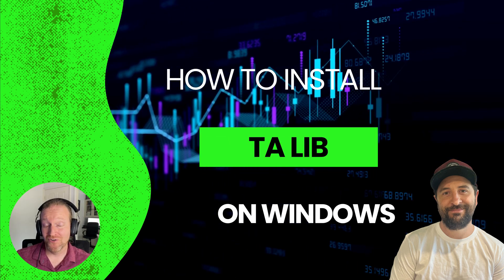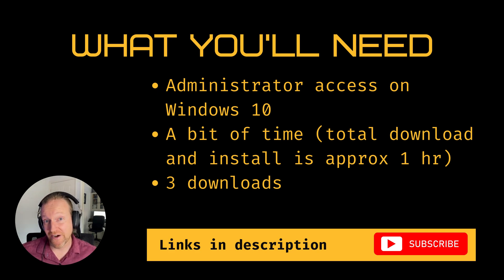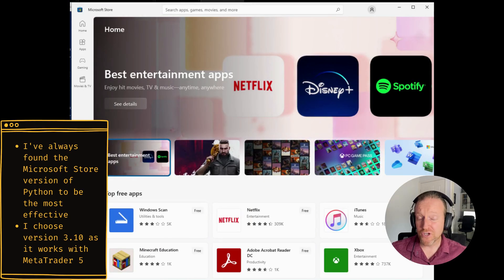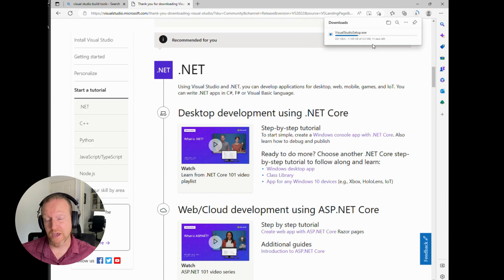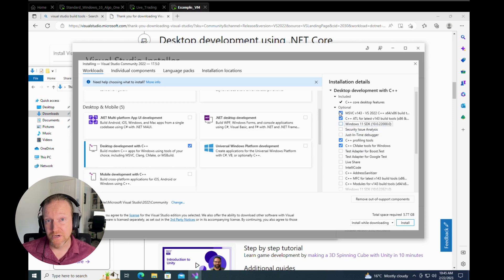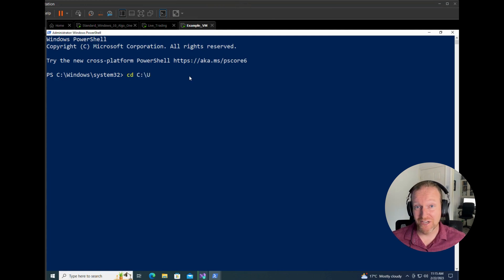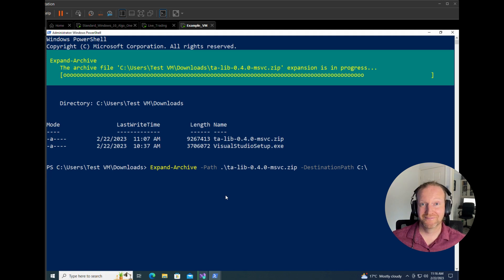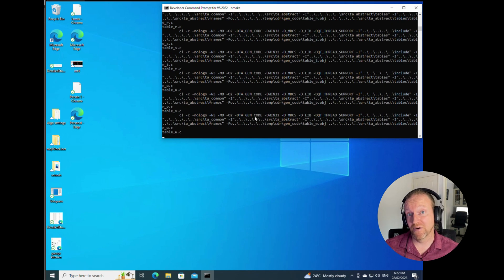How to Install TA Lib on Windows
Ready to learn how to install TA-Lib? We've got the easy-to-follow YouTube guide that'll teach you everything you need to know - no technical jargon necessary! Tune in and get ready for a TA-Lib installation adventure.

** Update: Tradeoxy
I could never have anticipated how popular this series would become! However, many of you provide feedback on just how challenging it was to do things like properly configure your environment, and how to get started.

I want to change this narrative, so I created a platform called TradeOxy. It's currently in early access, and you can join (for free)

In this 7 minute video, I'll show you how to install the powerful TA-Lib executable on Windows, then add it to your Python install. You'll be ready to unleash it on your autotrading bot!